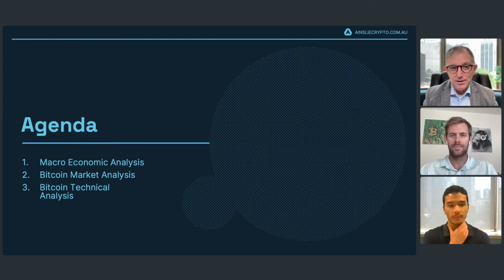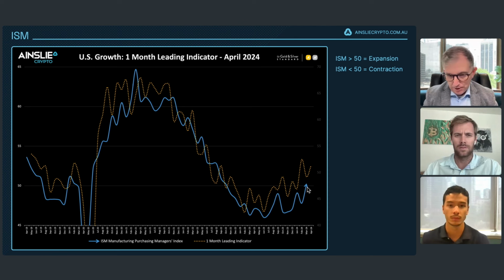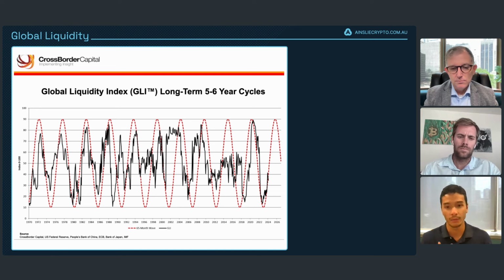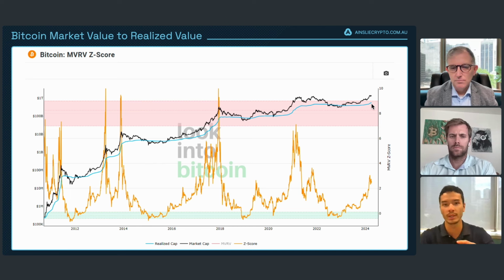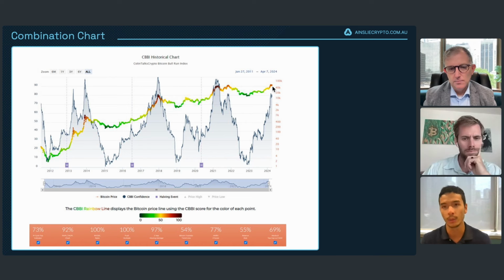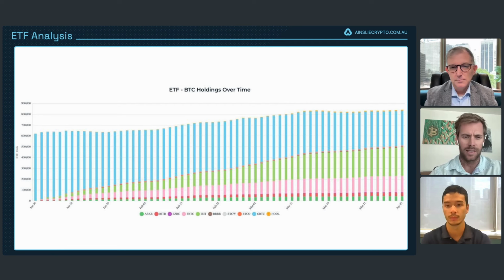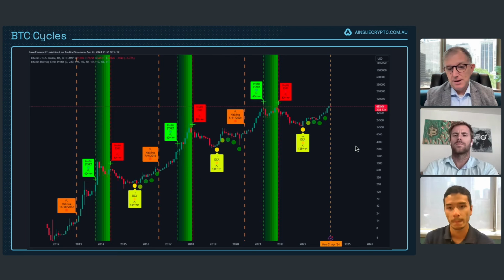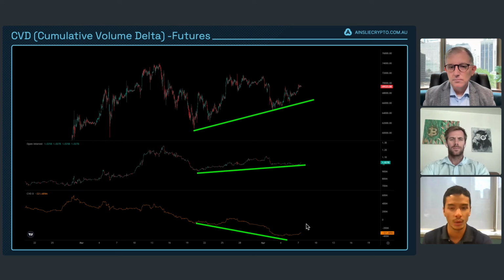Ainslie Research - Bitcoin Analysis: Beyond the Block - April 2024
Join Chris Tipper, Joseph Brombal, and Isaac Ho for this month's update on the current stage of the Bitcoin cycle where they'll be providing insights thorough analysis and discussion, covering macroeconomic fundamentals, market trends, on-chain technicalities, and everything else in between.

Trade Bitcoin in Australia with ainsliecrypto.com.au